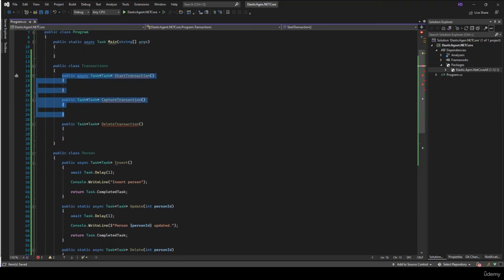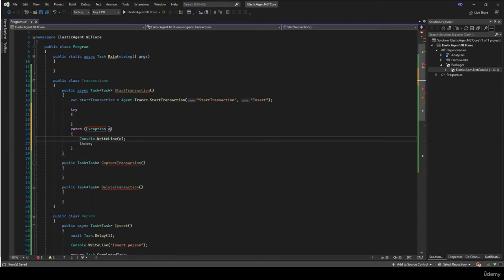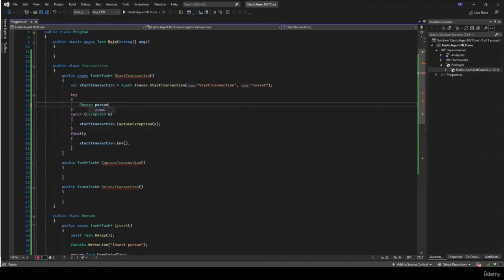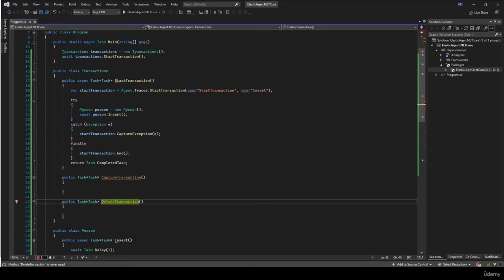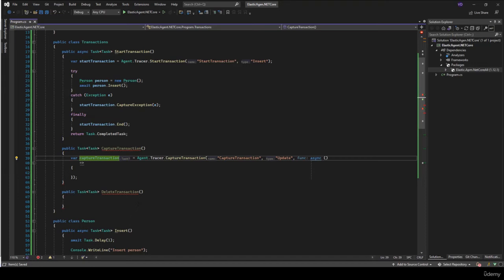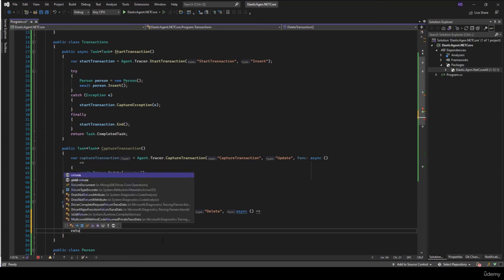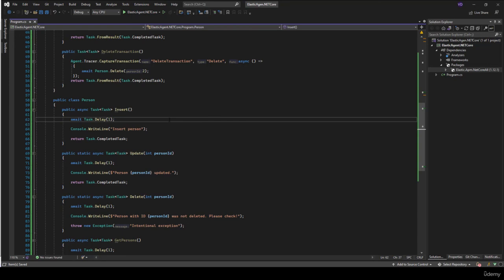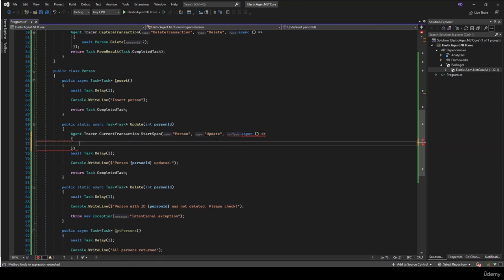Part 2 Practical Implementation Of Elastic Agent In .NET c#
Delivering high-quality software applications is a difficult task and requires specific expertise and the usage of performance monitoring tools. This course discusses the need for APM - application performance monitoring to deliver better and high-quality software within the .NET Core environment. The course starts with APM fundamentals and finishes with practical examples of using the Elastic Search Agent in the .NET Core ecosystem and the c# programming language.

This course will help you understand how important it is to monitor your software applications during the development process and after. Collecting error logs is easy but analysing the errors is difficult. This course will help you achieve that with simplicity. Your experience will never be the same about development after seeing this course.

•You will learn about APM – Application Performance Monitoring in .NET Core with Elastic Search Agent
•Improve the quality of your software application during development and after.
•Learn how to use Elastic Agent for .NET applications for performance monitoring.
•Learn how to install and use the Kibana APM capability visualisation dashboard feature to detect anomalies in your software application.

What is an APM – Applications Performance Monitoring?
•APM is part of the Information Technology and Information System Management. APM monitors and manages the performance, availability of your software applications.
•APM helps detect issues during the development stage of a software application and during the production stage of running a software application.

What can you measure with APM?
•APM is mainly used for monitoring web applications.
•APM is used to monitor console apps, services, components, etc.
•APM measures response time under peak load time.
•The load is the volume of transactions processed by the application, measured in seconds or milliseconds.
•Functions and methods can also be measured, and the results recorded too.